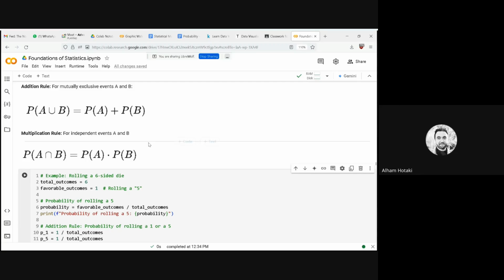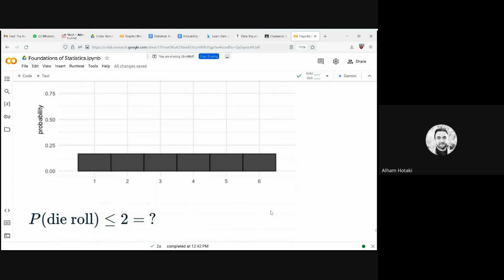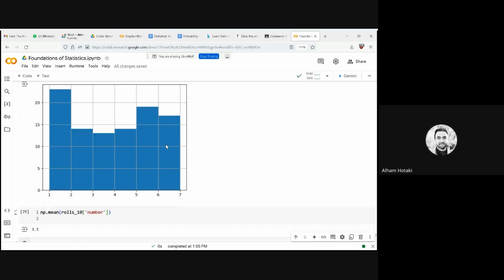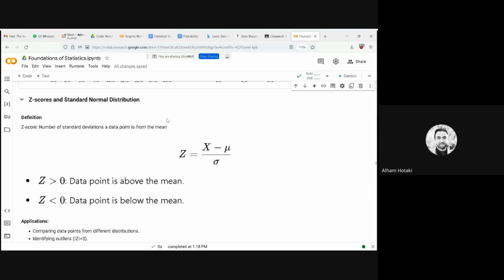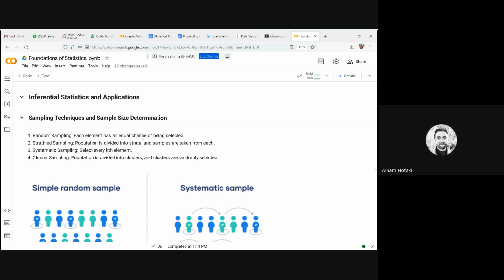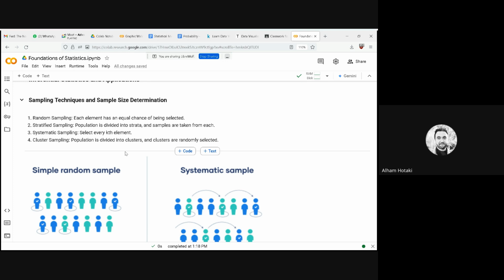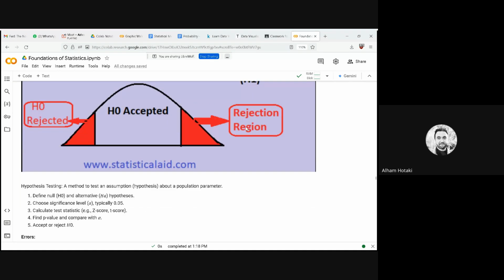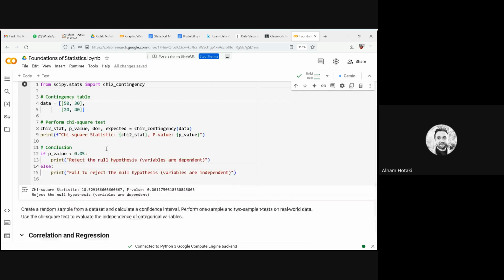𝗔𝗱𝘃𝗮𝗻𝗰𝗲𝗱 𝗗𝗮𝘁𝗮 𝗔𝗻𝗮𝗹𝘆𝘁𝗶𝗰𝘀 𝗣𝗿𝗼𝗳𝗲𝘀𝘀𝗶𝗼𝗻𝗮𝗹 𝗗𝗲𝘃𝗲𝗹𝗼𝗽𝗺𝗲𝗻𝘁 Lesson 13 (Session 24 & 25)